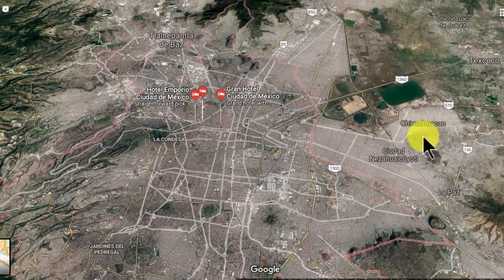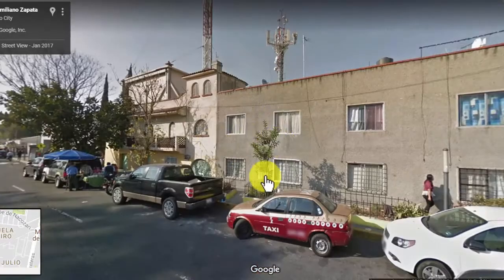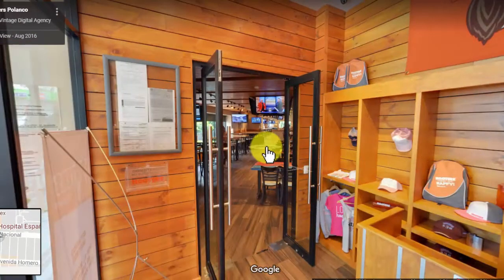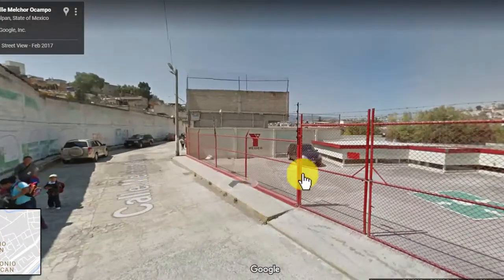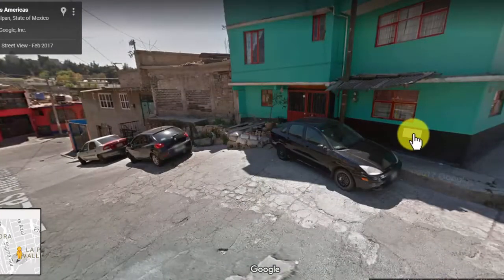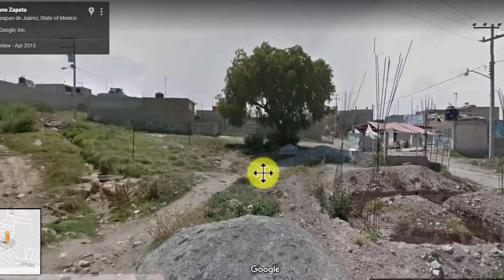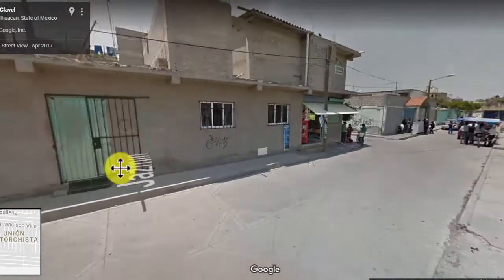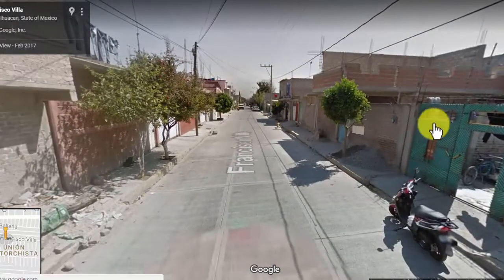How do the People of Mexico City, Mexico live? Wealthy or Poor or Both? - Google Maps Reviews